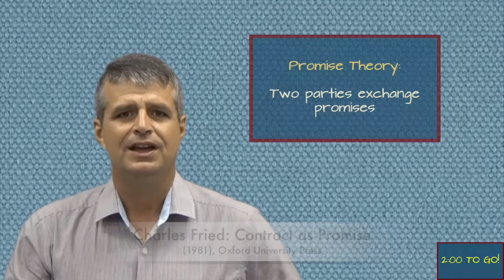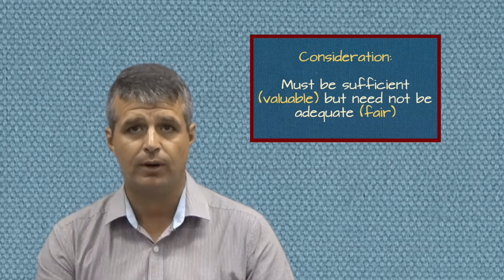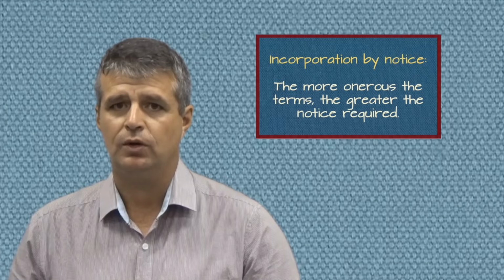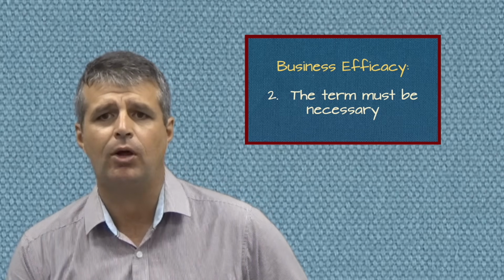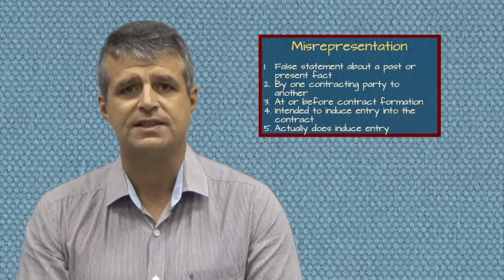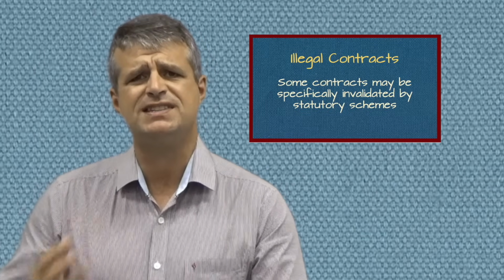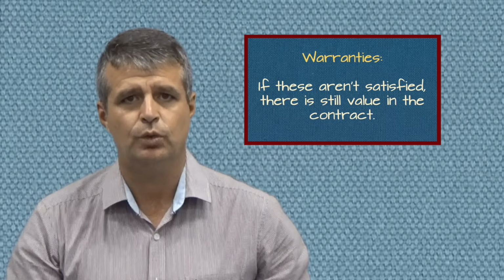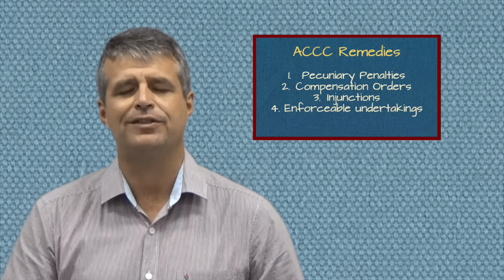Contract Law in Two Hours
This video races though an entire Australian undergraduate contract law course in the space of just two hours - from contract formation, through interpreting (construing) contracts, vitiation of contracts, termination of contract, and remedies.

Seriously - in two hours

TIMESTAMPS

FORMATION:
Capacity to contract 0:04.00
Intention 0:07.30
Offer and Acceptance 0:09.00
Consideration 0:15.45
Certainty and Completeness 0:21.45

CONSTRUCTION:
Express terms 0:29.00
Incorporation 0:33.30
Exclusion clauses 0:36.30
Oral terms 0:40.30
Implied terms (business) 0:49.00
Implied terms (common law) 0:53.45
Implied terms (ACL) 0:55.30

VITIATION:
Mistake 1:00.30
Misrepresentation 1:08.30
Estoppel 1:14.00
Unconscionable dealing 1:17.45
Undue influence 1:20.00
Duress 1:23.00
Illegality 1:24.00
Restraint of trade 1:27.30

TERMINATION:
Performance 1:30.00
Agreement 1:30.30
Frustration 1:38.45
Breach 1:43.00

REMEDY:
Damages: 1:46.15
Contributory negligence 1:52.45
Equitable remedies 1:54.30
ACL remedies 1:58.15